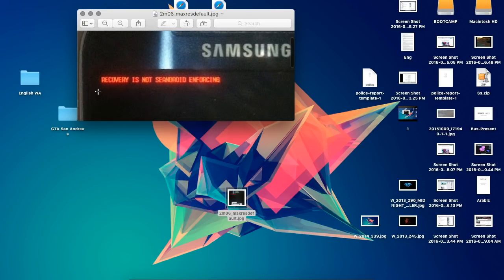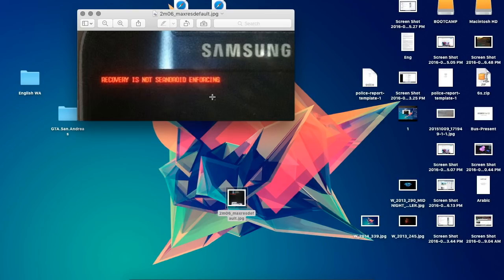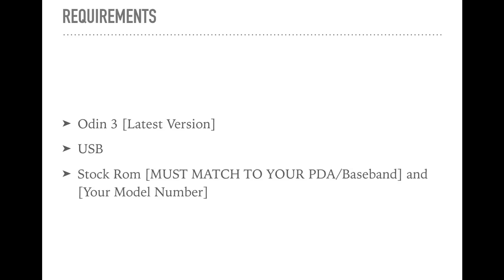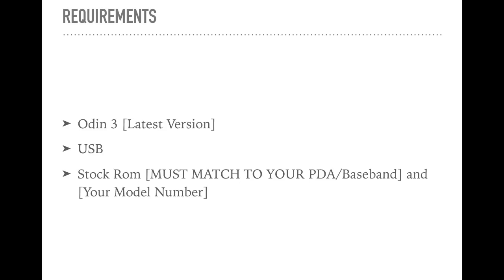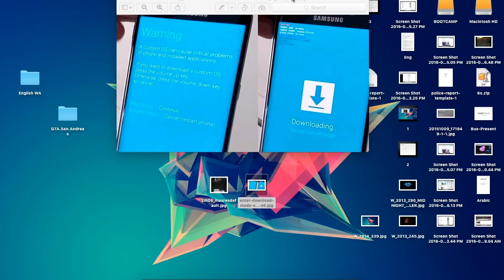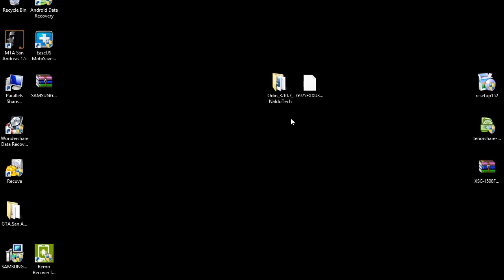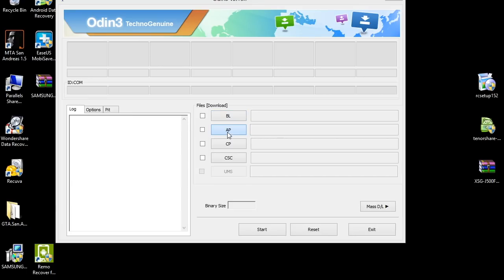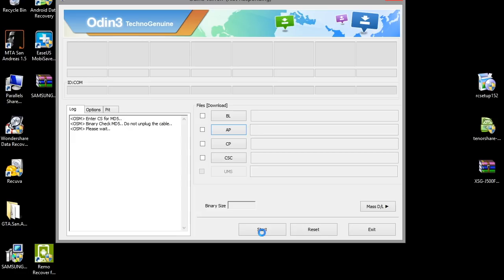[EASY STEPS] Fix Recovery / Kernel is not Seandroid Enforcing Without Deleting Data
Hello guys I got this solution from my own after I bricked my phone :x but fortunately enough I managed to fix the boot loop without formatting the device. It worked perfectly and nothing was deleted!

IMPORTANT: If you don't see your data then it means you have formatted your phone on recovery.
Other solutions:
1. "While the phone is on" Press and hold same time volume down and power button until you see phones logo (may have to wait up to 20 seconds). If work then go and wipe cache partition next.
2. " "Plug phone in then press and hold same time volume down and power button until see phones logo. If work then wipe cache partition next.
3. " " Press and hold same time volume up and power button until phone reboots and you see phone logo. If good then wipe cache partition next.
4. " " Plug phone in and then hold same time volume up and power button until phone reboots and you see phones logo. If good then wipe cache partition next.
5. " " Press and hold same time vol up, vol down & power button until phone boots up and you see phones logo. If good, then wipe cache partition.
6. " " Plug phone in then press and hold same time vol up, vol down, & power button until phone boots and you see phones logo. If good then wipe cache partition next.
7. " " Press and hold vol up, vol down & power button until phone reboots and you see the phones logo. If good then wipe cache partition next.
8. " " Plug phone in and then press and hold volume up, vol down & power button until phone reboots and you see phones logo. If good then wipe cache partition next.
9. " " Press and hold vol up, home button & Power button until phone reboots and you see phones logo. If good then proceed to wipe cache partition.
10. " " Plug in and press and hold vol up, home button & power button until phone reboots and you see phones logo. If good then proceed to wipe cache partition.
11. " " Press and hold vol down, home button, & power button until phone boots up and you see phones logo. If good then wipe cache partition next.
12. " " Plug phone in then press and hold vol down, home button, & power button until phone boots up and you see phones logo. If good then wipe cache partition next.
13. 123 method-- If you have a removable battery then take it out. If you have a nonremovable battery then obviously leave it in and try this method. With battery removed press and hold power button for 1 minute, then put back battery and power up. If still not working correctly then do same thing but try to 2 minutes then. If still no go then try 3 minutes.
14. smack method- your power button could be lose, jammed or stuck. Smack (or hit) your power button several times. Keep doing this then see if phone is working. If not keep smacking also try to press power button in and out very fast many many times.

ANDROID PHONES: BLACK SCREEN, KEEPS RESTARTING, BOOT LOOP, FROZEN, UNRESPONSIVE: 15 Solutions!
recovery is not seandroid enforcing s5 s6 s3 note 4 note 3 note 5 note 7 s7 s7 edge a5

Works on Samsung Devices:
S7
S7 Edge
Note 5
Note 6
on5
on7
j2
j3
j5
j7
a5
a7
note 4
note 5
J200F
J200G
J200GU
J200H
J200M
J200Y
J5007
J5008
J500F
J500FN
J500G
J500H
J500M
J500NO
J500Y
J7008
J700F
J700H
J700M
J3109
J320F
J320H
J320P
A7000
A7009
A7009W
A700F
A700FD
A700FQ
A700H
A700K
SGH-A597
A5000
A5009
A500F
A500F1
A500FQ
A500FU
A500G
A500H
A500HQ
A500K
A3 (CONFIRMED MM UPDATE)
A9
sm-a710m

Solved !! Fix Recovery/Kernel is not Seandroid Enforcing,
Set Warranty Bit Kernel / Recovery Download (ALL SAMSUNG)
FIX [ J1/J2/J3/J5/J7, A3/A5/A7/A8/A9, ON5/ON7, S6, S7, EDGE, NOTE.]
SET WARRANTY BIT KERNEL, RECOVERY/SYSTEM
( Samsung ) Solved!- kernel is not seandroid enforcing.,
recovery is not seandroid enforcing set warranty bit recovery

Fix S7 edge black screen.

FIX STUCK ON SAMSUNG LOGO, FIX BOOT LOOP (ALL SAMSUNG)